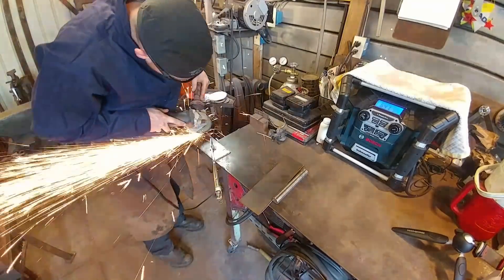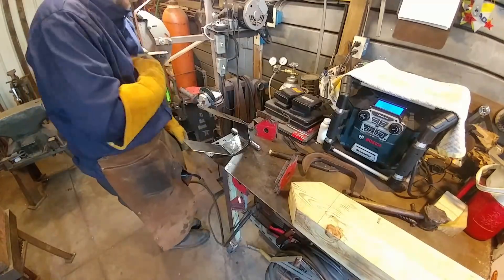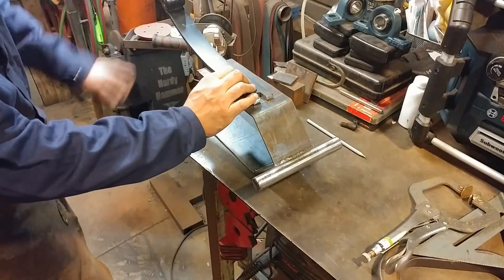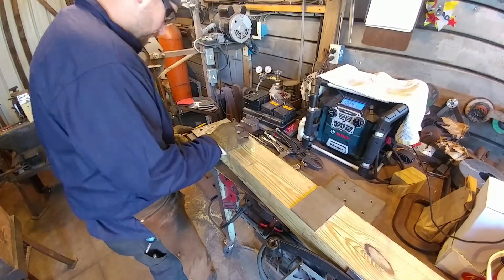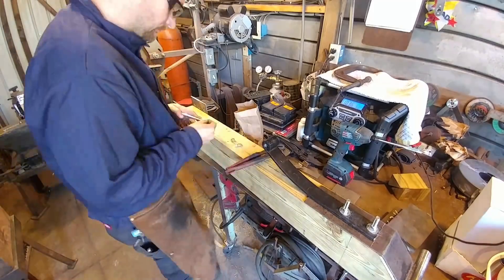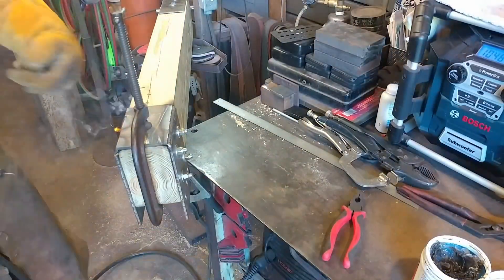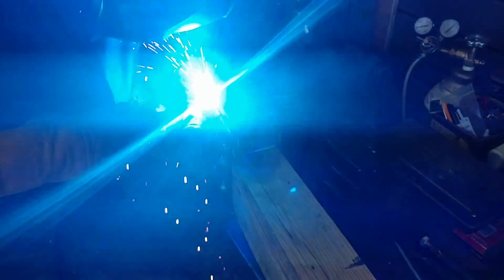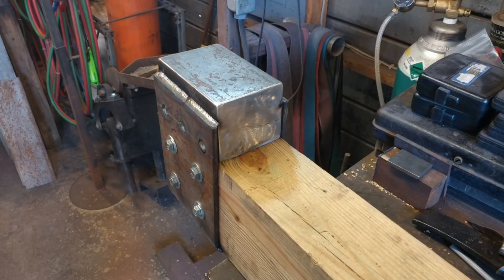Building the Beam Hammer: Part 2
This video is part 2 of building the Beam Hammer. If you're looking for a cheap DIY power hammer, this will be right up your alley.

Want to see how the beamhammer runs? . This is a modern variation of antique blacksmith beam hammer designs. It is a wooden power hammer with an adjustable "traveler" height for various forging processes.